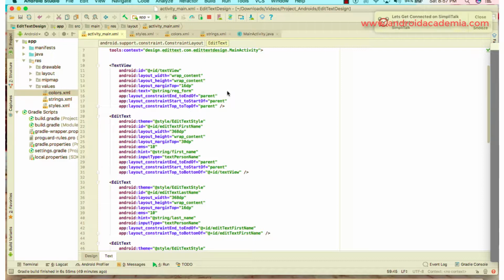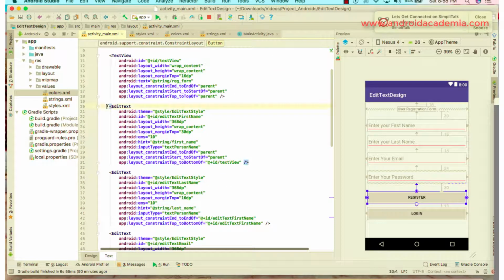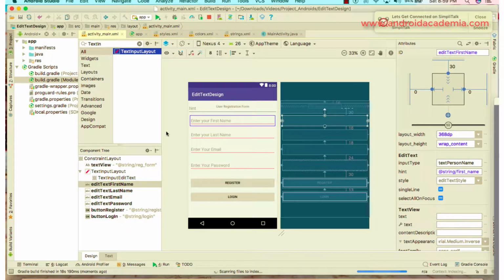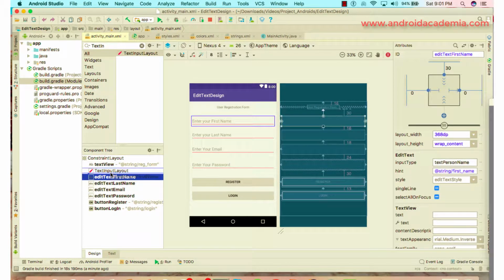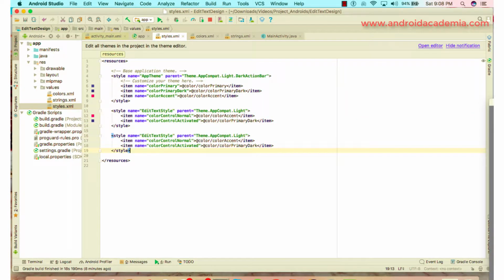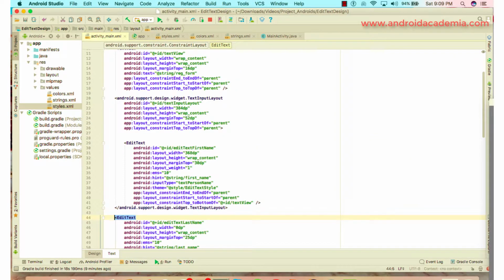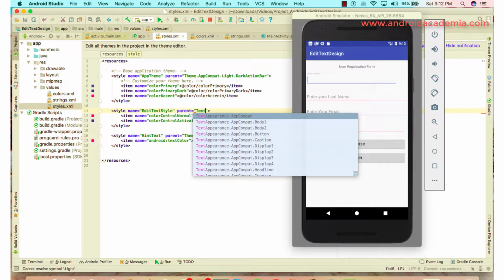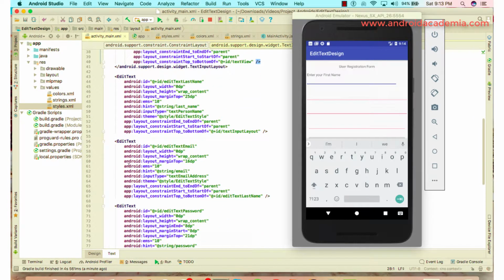UI: EditText Part 4